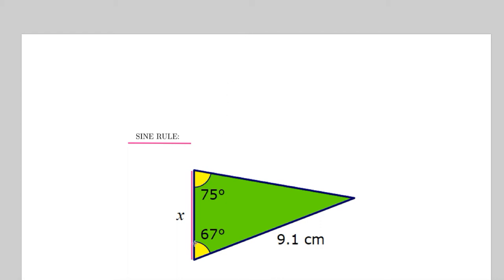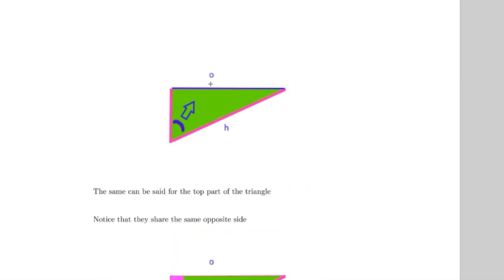sine rule applied - maths tutorial 2